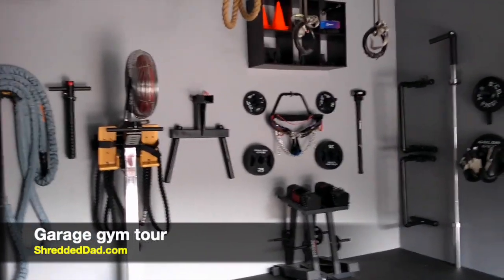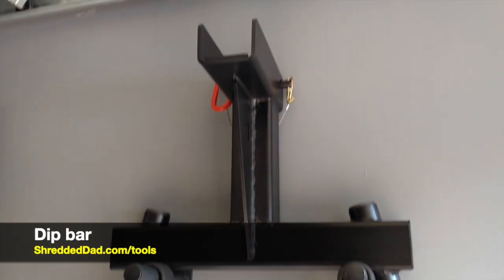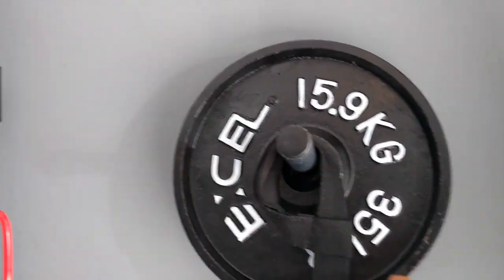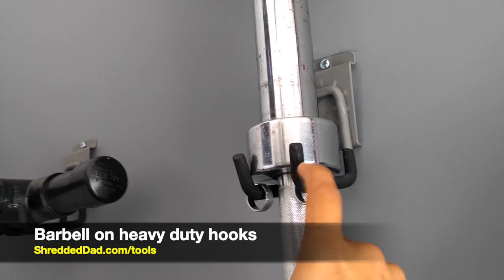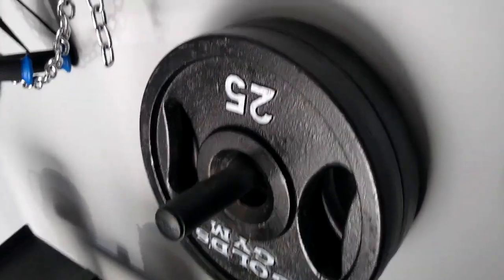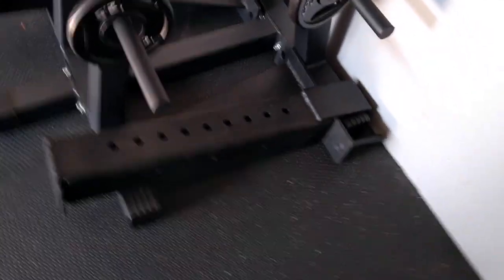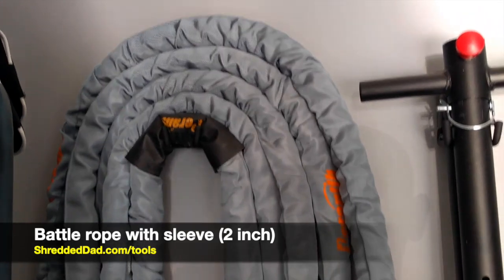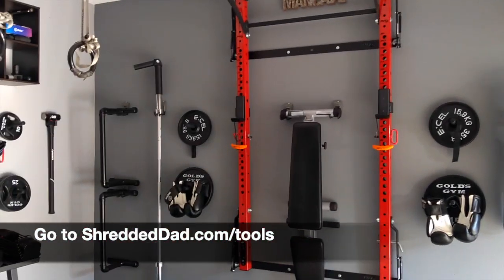Home Garage Gym Equipment Ideas (Garage Gym Tour)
If you're thinking of starting your own garage gym and need ideas for what equipment to pick up, this tour of my garage gym will show you what I use.

Of course, the gym equipment you have will depend on how you workout and your fitness goals.

It's so convenient to have a home gym.

No waiting for machines, play the music you want, and workout whenever you want.

Hope this inspires you to create the garage gym of your dreams.

I'm going to leave the links to a few videos I've made reviewing some of my garage gym equipment.